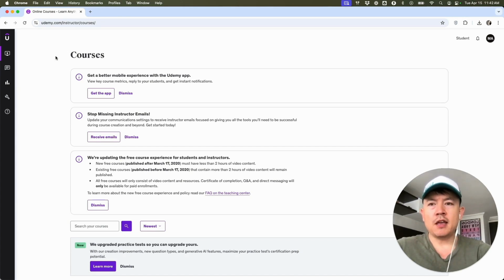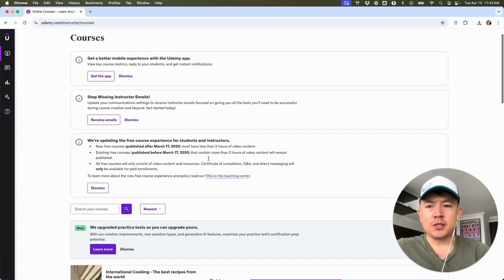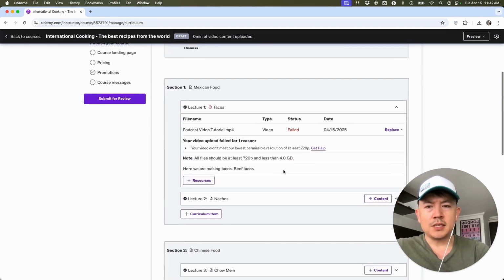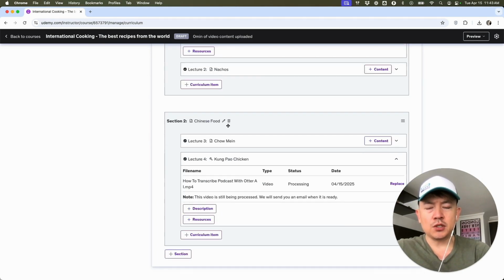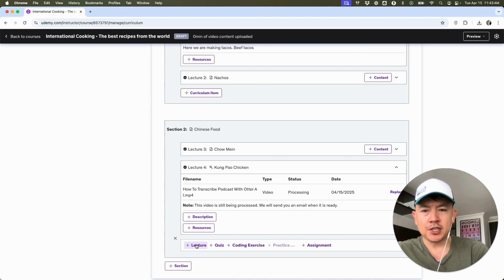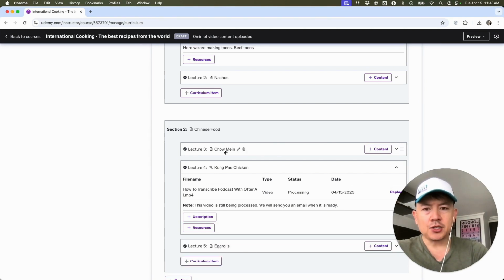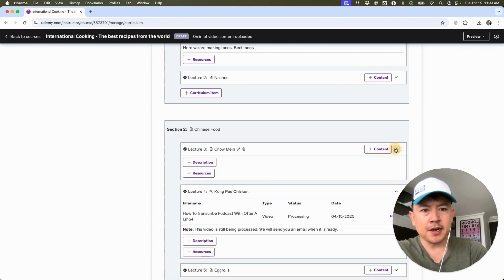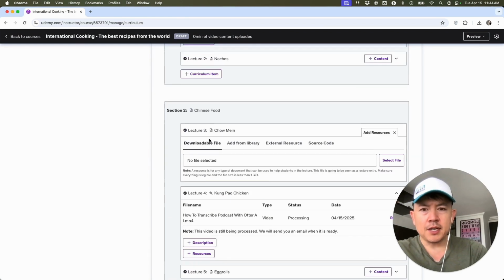✅ How To Add PDF To Udemy Course🔴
A Udemy course is an online learning program offered through the Udemy platform, designed to help learners acquire new skills or deepen their knowledge in a specific subject. Each course typically includes video lectures, downloadable resources, assignments, and a certificate of completion. Courses are created and taught by instructors from around the world, allowing for a wide variety of teaching styles and expertise. Learners can access the course content anytime and progress at their own pace, making it ideal for both personal and professional development.